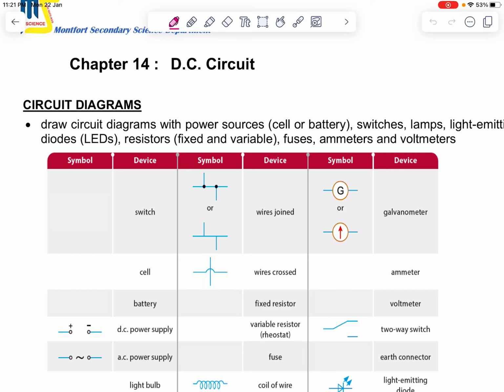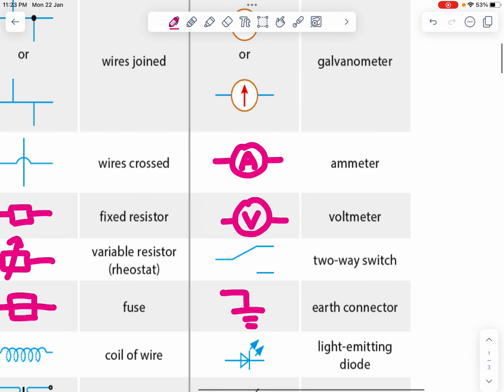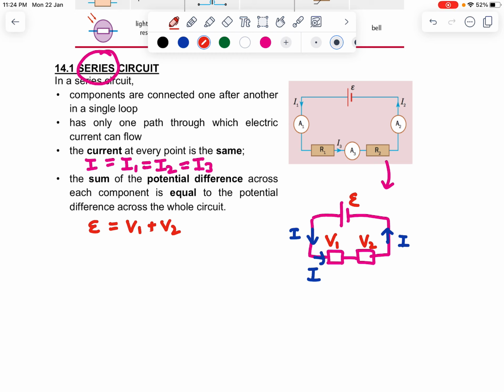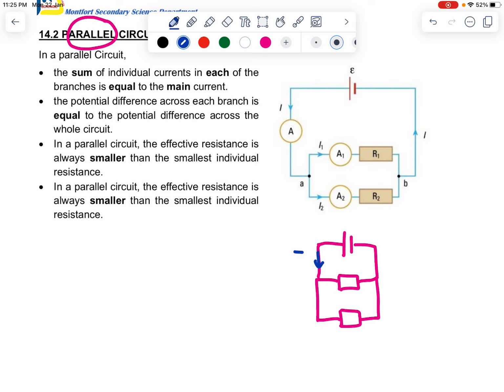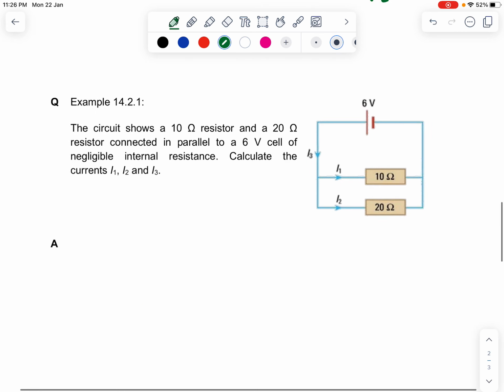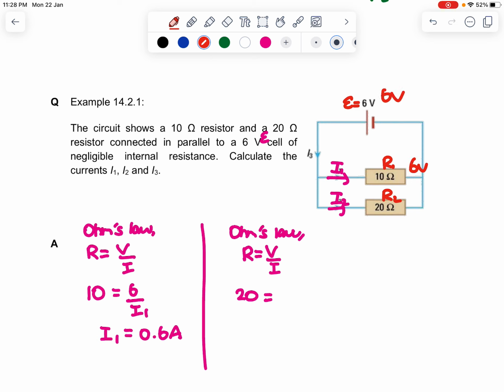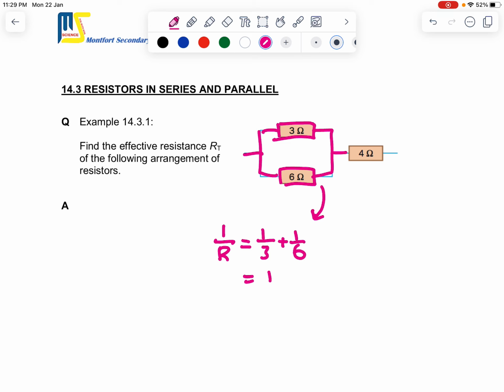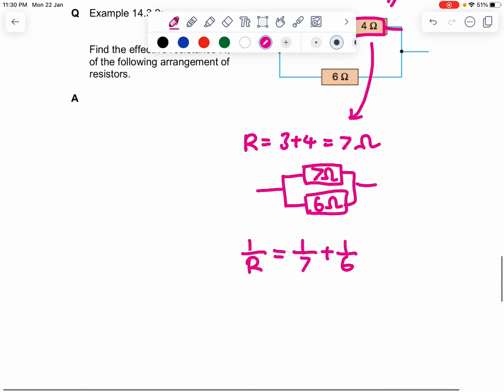14.DC Circuits_G2 SciPhy_Lecture